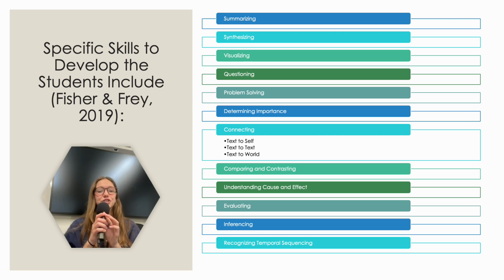Shared Reading - Reading Strategy Presentation